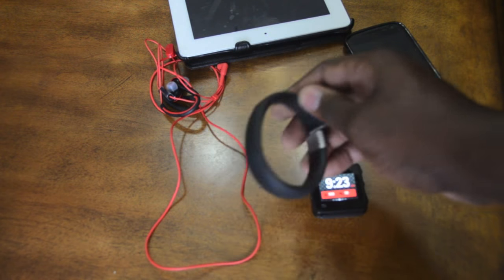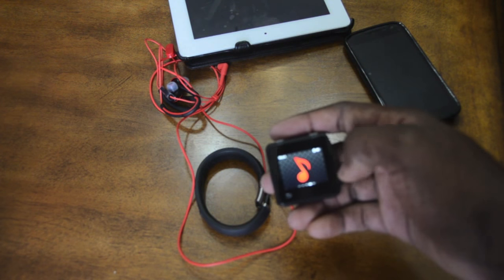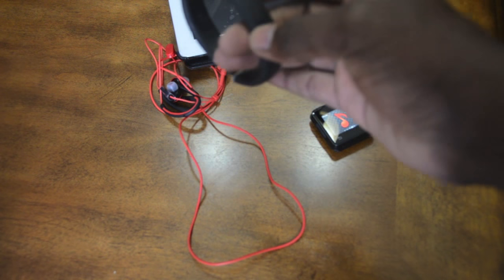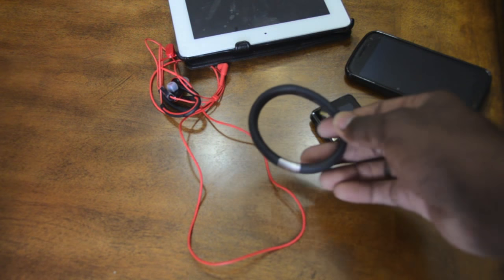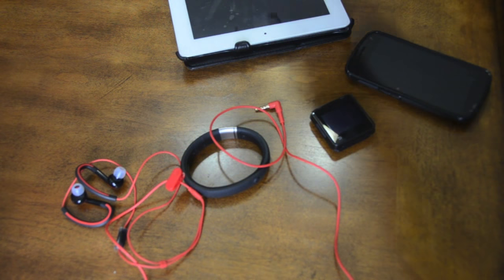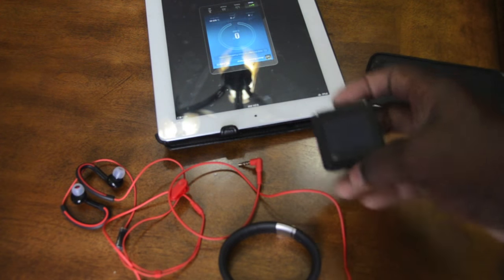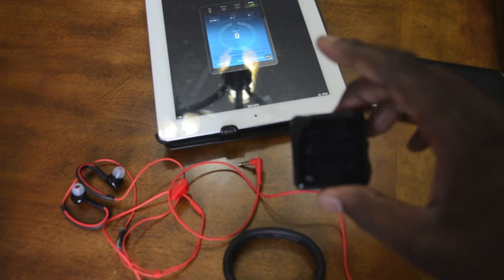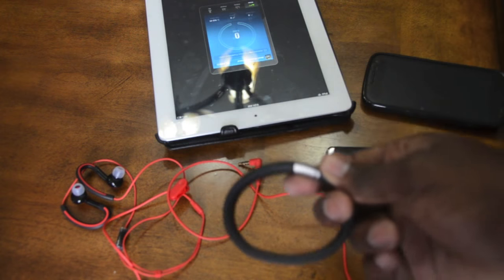Nike FuelBand vs Motoactv